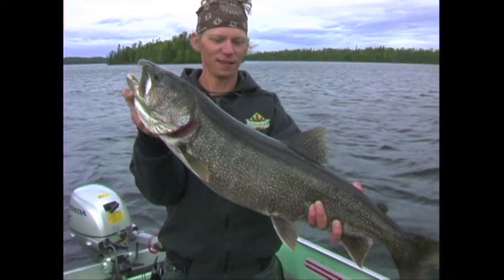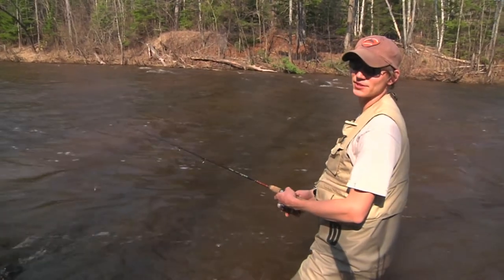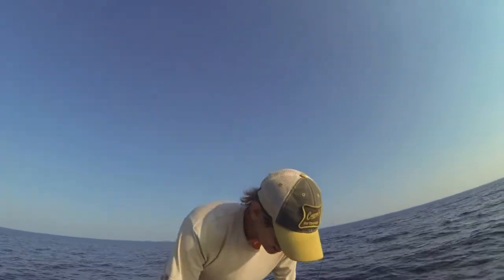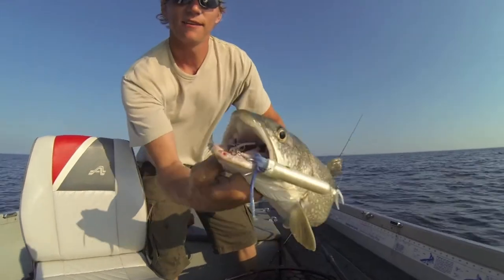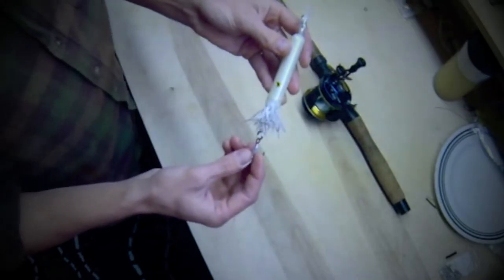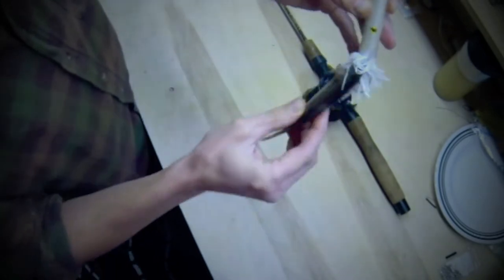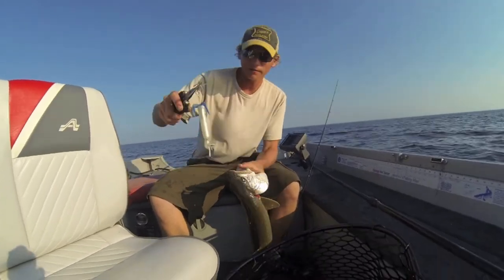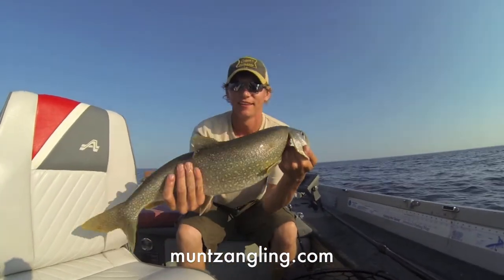Muntz Angling: The Deepglowing Inkfish Lure for Lake Trout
Great Lakes and inland lake trout fishing lure for drift jigging and ice jigging (or bobbin') for lake trout. Features a glow body, eco-friendly brass weight and a non-marring bait securing hoop. This lure dives away from you and has skirted squid action from top to bottom!